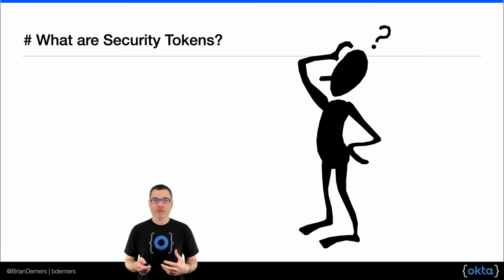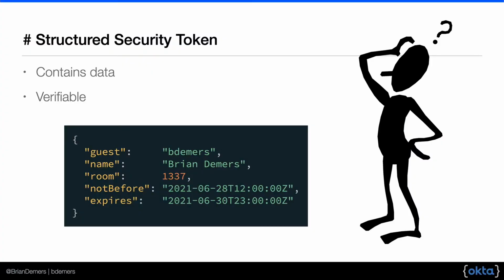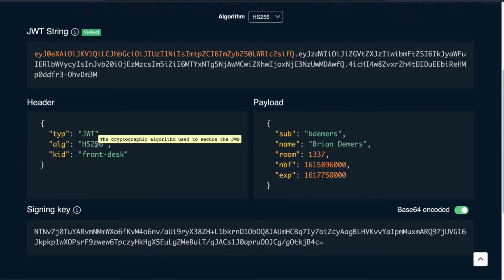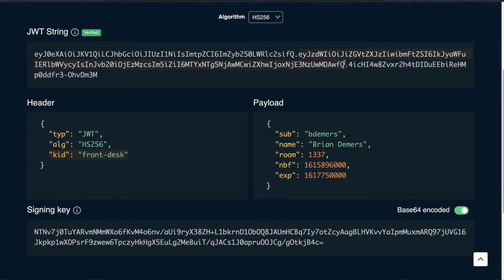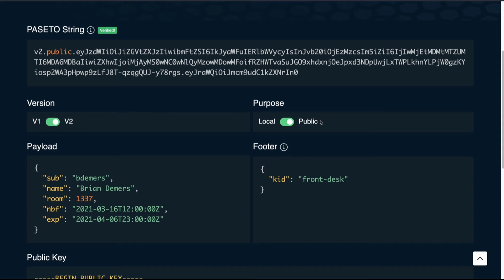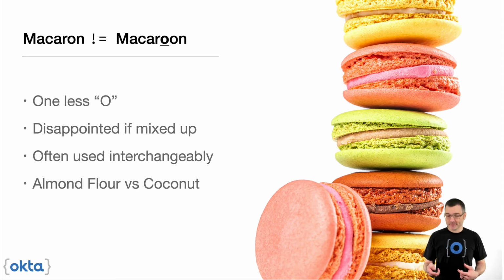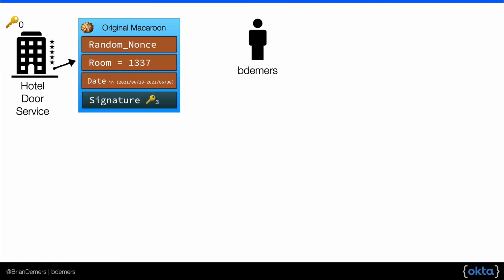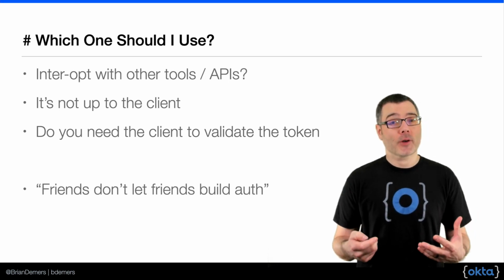JSON Web Tokens, Macaroons, and PASETOs, Oh My!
Security tokens such as JWTs are now commonplace in developer guides and documentation. They are a key part of securing mobile and web applications. Why is this? What benefits do they provide? How should you use them in your applications?  In this talk, you'll learn what security tokens are, how to use them, and how to abuse them. Along the way, you'll learn the differences between the three most popular types of security tokens: JWTs, Macaroons, and PASETO, and when to use (and not use!) them.

Speakers:
Brian Demers, Okta